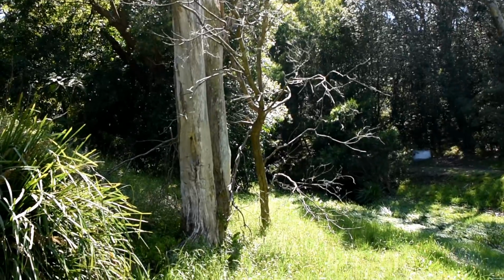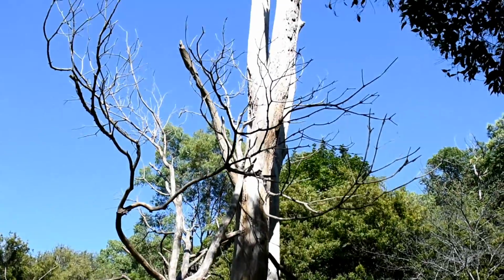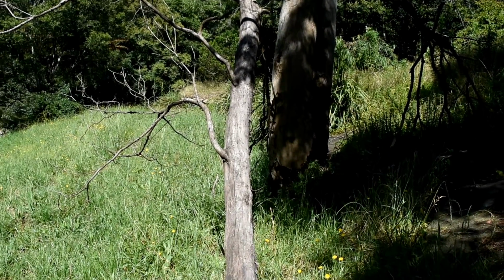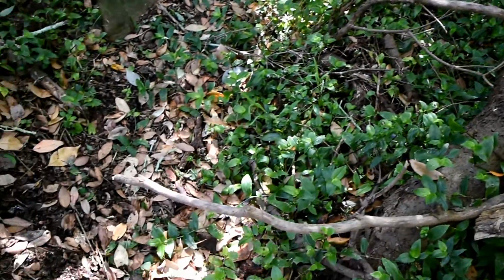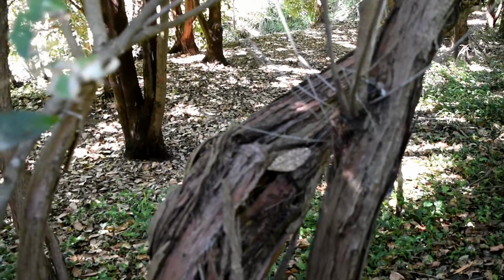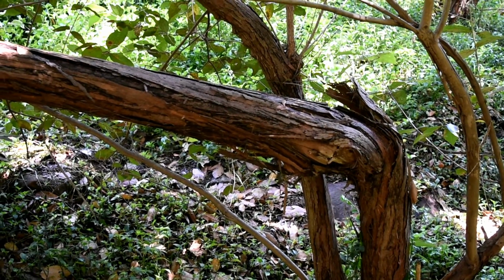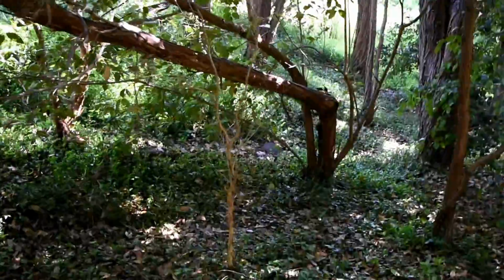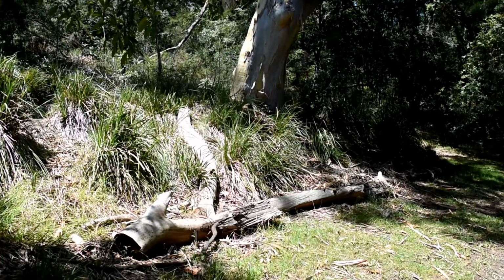Getting Physical with Trees - #25 - The Widow Makers - Walking among the bad boys - Dec 06 20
This video series discusses and demonstrates some ways we can have fun and dynamic interactions with our tree family.
Some main ideas:
Exploring and discussing some hazards and dangerous tree conditions while walking the back trails along the creek areas, past trees I often workout with.